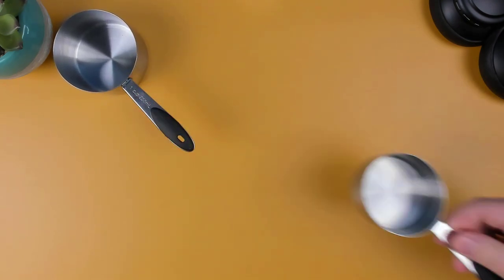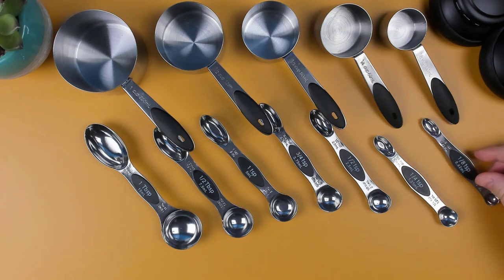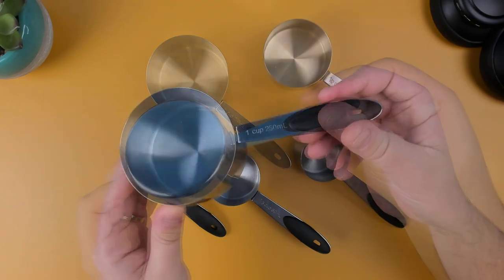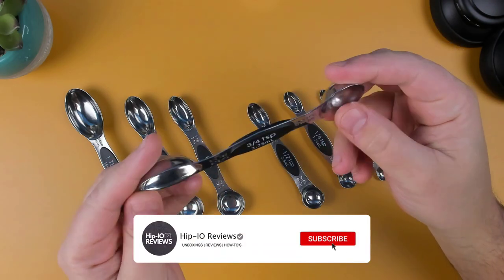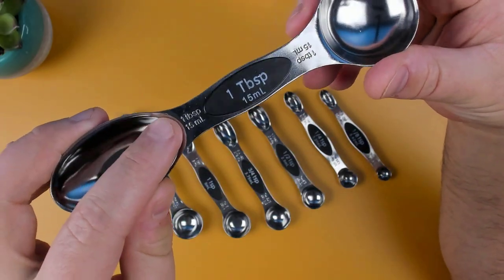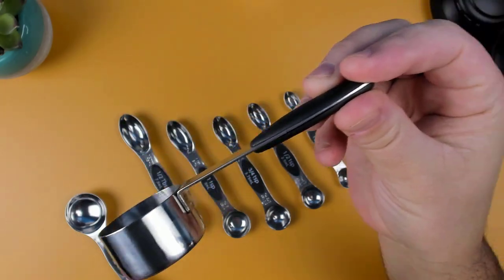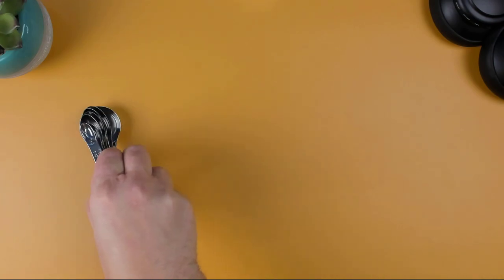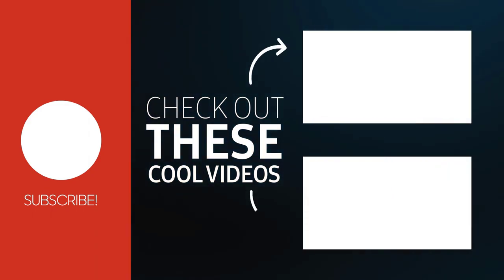Warmheart Measuring Cups and Spoons Set: A Kitchen Essential for Perfect Baking and Cooking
In this video, we take a closer look at the Warmheart Measuring Cups and Magnetic Measuring Spoons Set - a kitchen essential for any home cook or baker. This set includes measuring cups for dry ingredients, and measuring spoons for both wet and dry ingredients. The measuring cups have clearly marked measurements and are made of durable stainless steel, which is rust-resistant and dishwasher safe. The measuring spoons feature a unique magnetic design, which allows them to nest together, making it easy to keep them organized and saving you space in your kitchen drawers. The spoons also have clearly marked measurements and are made of durable stainless steel, which is rust-resistant and dishwasher safe. The set is perfect for making your favorite recipes, it will help you to measure your ingredients with precision and consistency.

Chapters

00:00 Intro